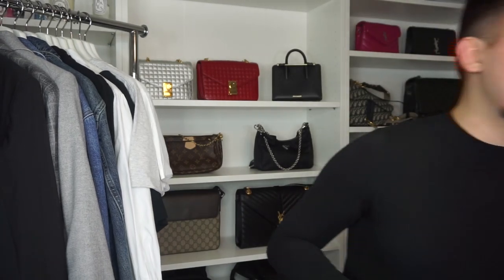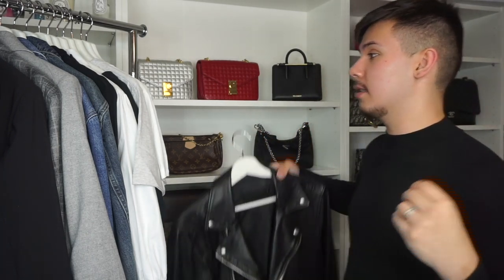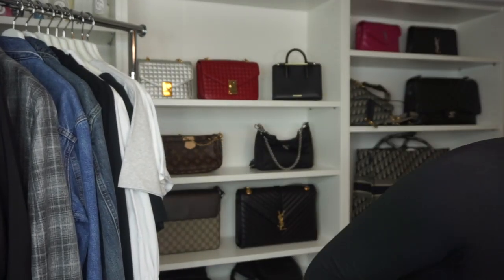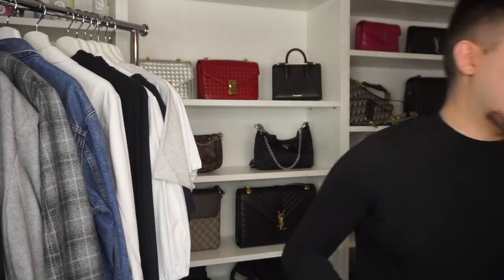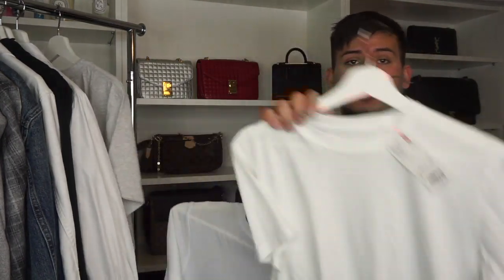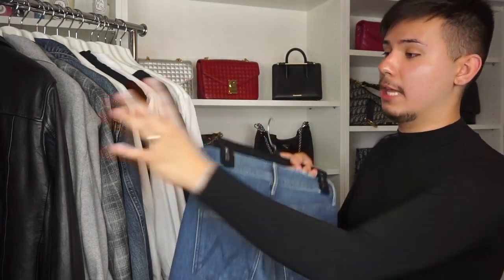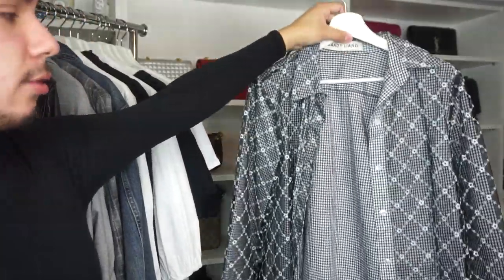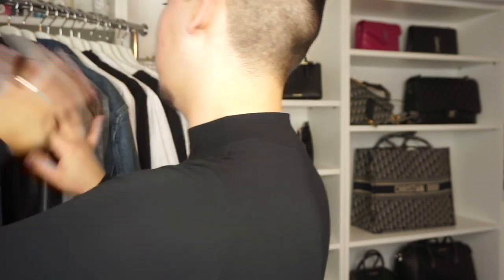10 CLOTHING ESSENTIALS EVERYONE SHOULD OWN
OPEN ME:
THANKS FOR MUCH FOR WATCHING
FOLLOW ME-

LINKS FOR SAME ITEMS OR SIMILAR ITEMS

1. ALLSAINTS LEATHER JACKET MEN
1. ALL SAINTS LEATHER JACKET WOMEN

2. HUGO BOSS BLAZER WOMEN
2. HUGO BOSS BLAZER MEN
2.. CLASSIC BLACK VERONICA BEARD BLAZER
2. CLASSIC GRAY VERONICA BEARD BLAZER

3. MADEWELL DENIM JACKET
3. LEVIS CLASSIC TRUCKER JACKET

4. THEORY TURTLENECK BLACK TOP MEN
4. THEORY TURTLENECK BLACK TOP WOMEN
5. YUMMIE MY FAVORITE

5. CLASSIC WHITE TOP WOMEN
5. CLASSIC WHITE TOP MEN

6. WHITE TOP UNDER 15$ MEN
6. WHITE TOP UNDER 15$ WOMEN

7. BLACK TOP UNDER 15$ MEN
7. BLACK TOP UNDER 15$ WOMEN

8. BLUE MOTHER JEANS
8. BLUE GRLFRND JEANS

9. BLACK AG JEANS
9. MOTHER BLACK JEANS

10. VERONICA BEARD PANTS
10. VINCE WOOL PANTS